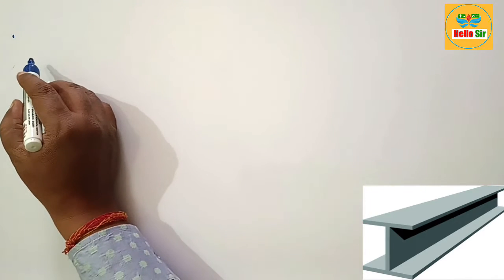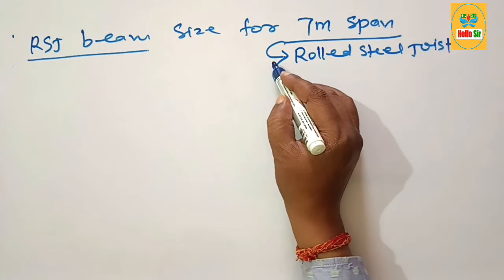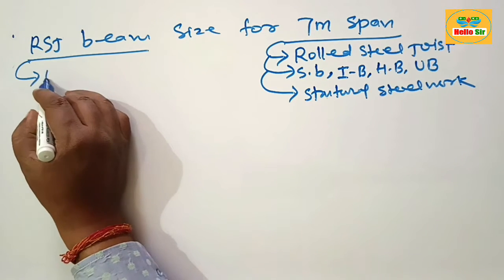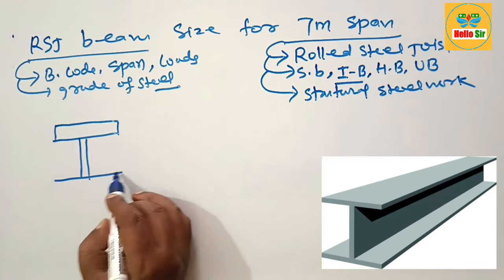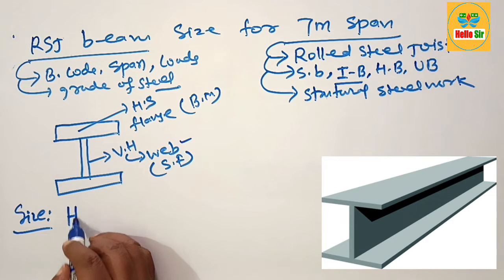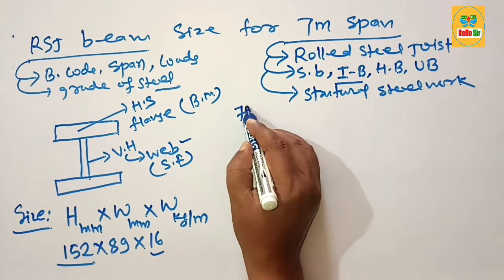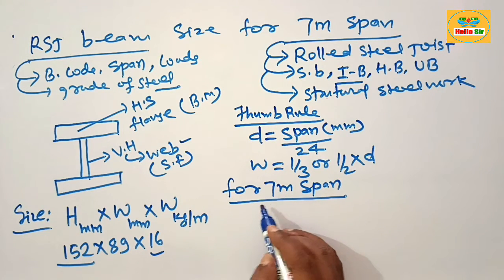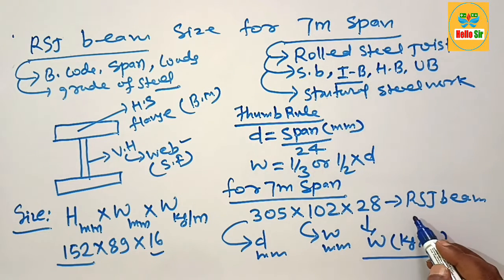What size RSJ do I need for a 7m span | RSJ beam size for 7m span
To determine the size of the RSJ (rolled steel joist) you need for a 7m span, you'll need to consider factors like the load it will bear and the building regulations in your area.

The size of RSJ steel beam do i need for a 7m span is typically about 305×102×28, which includes the depth of the RSJ beam is 305mm, the width of the flange is 102mm and 28 is the weight in kg per meter.

The universal RSJ steel beam sizes represented by their height of the web in mm x width of the flange in mm x the weight per metre in kilograms. When you measure the height and width it look like as capital I, hence also being known as I beam. The thickness of the web and flange can varies.

RSJ or Rolled steel joists are very popular in the building trade in UK, US, Australia, Canada and others countries used mainly for steel lintels. Small medium and large scale structural steel projects all use a variety of steel sections such as I beams, H columns and pfc channels.

Steel beam size for 7m span,RSJ beam size for 7m span,what size RSJ do I need for a 7m span,I beam, H beam, universal beam, UB, hot rolled section, cold rolled section, steel beam, hello sir, balram sir,rolled steel joist,RSJ beam,